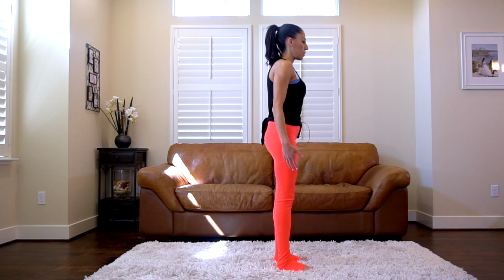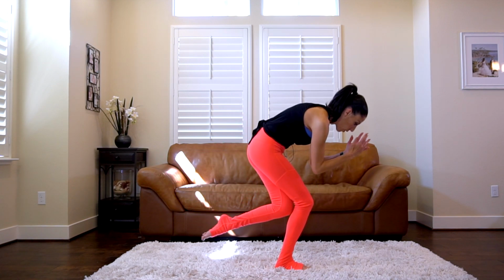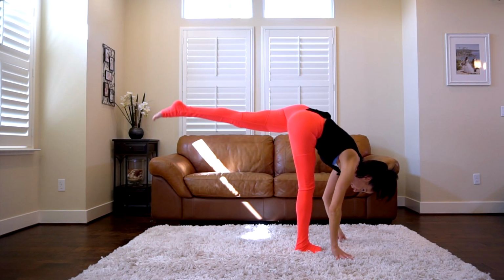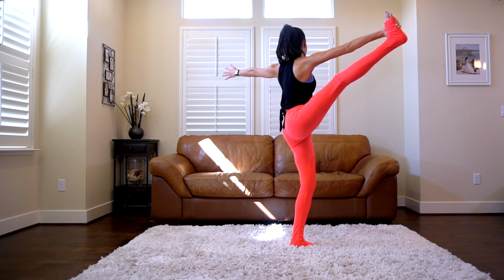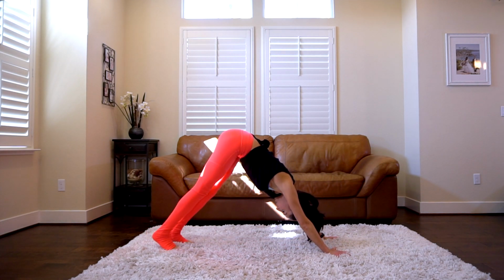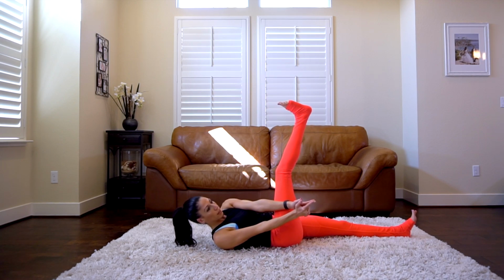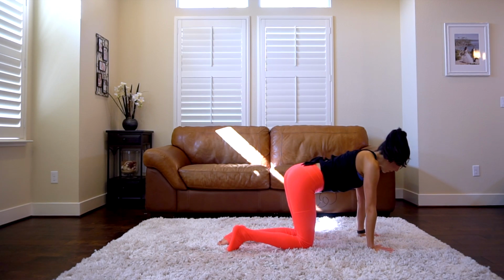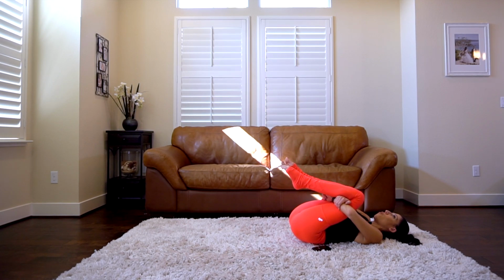STRENGTH YOGA THAT WILL MAKE YOU SWEAT AND BURN ( Power Yoga!)| 40-Minute Power Yoga with Lorene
STRENGTH YOGA THAT WILL MAKE YOU SWEAT AND BURN!

Get Ready for my Strength Yoga designed to satisfy those who want a challenge in their Yoga but who also LOVE getting their butt kicked!!   There are TONS of BALANCE, CORE and UPPER BODY exercises to get you sculpted and satisfied in no time!  BROGA 3 enjoy!